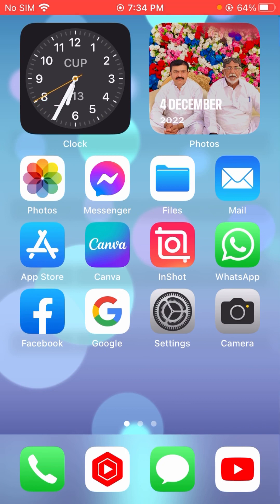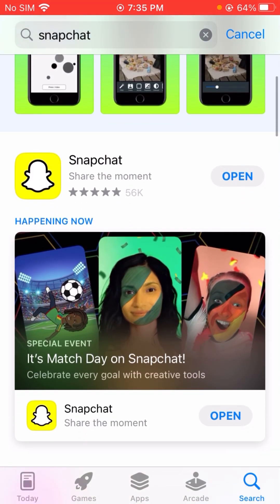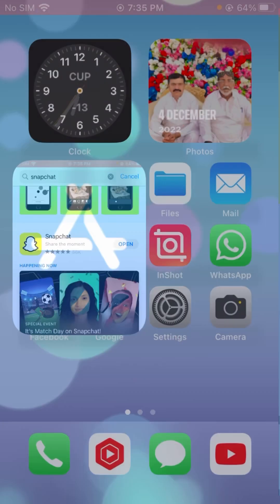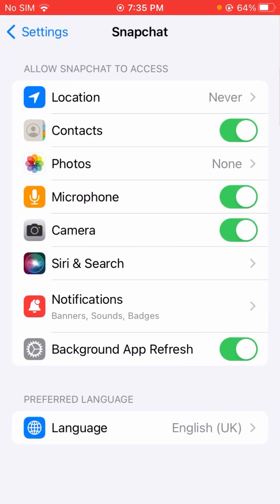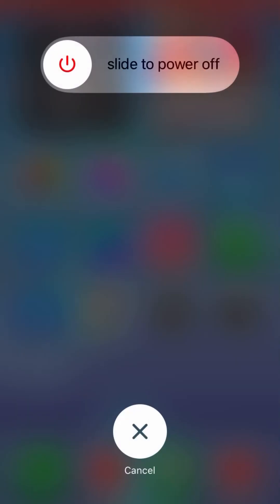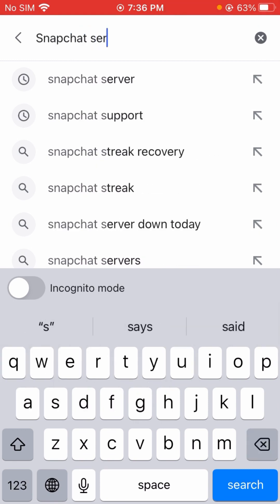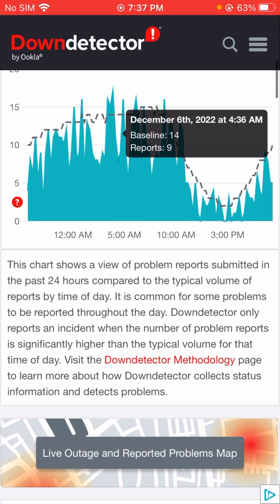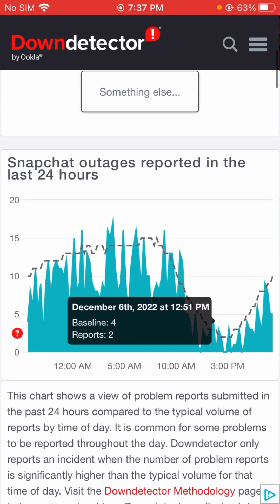Snapchat add friends not working|How to fix snapchat can’t add friends in iPhone||2022